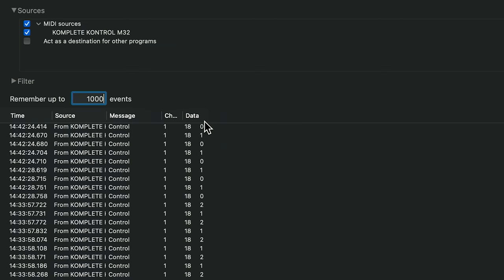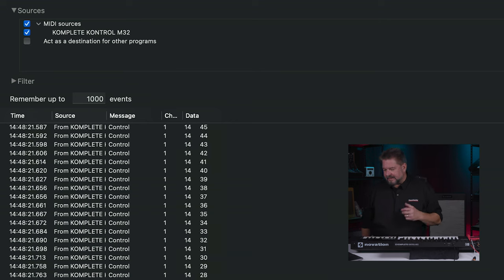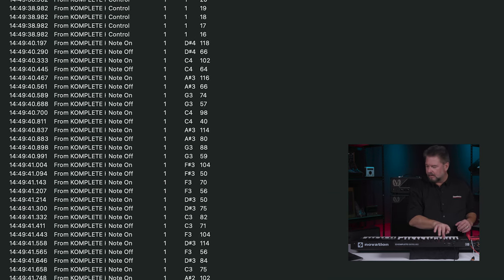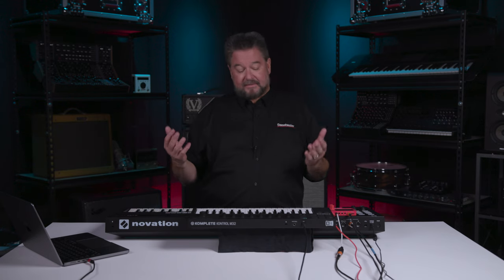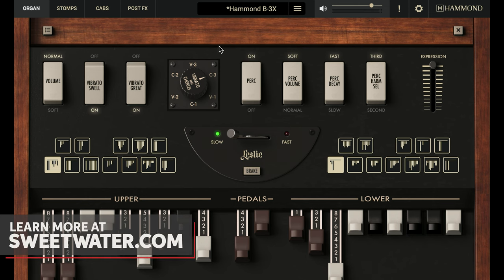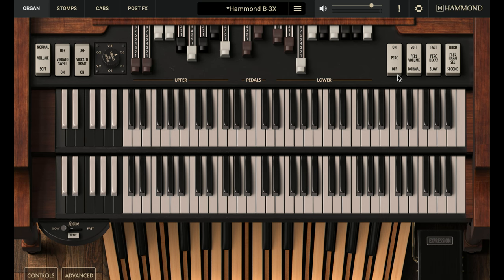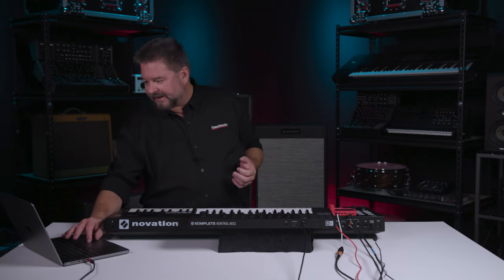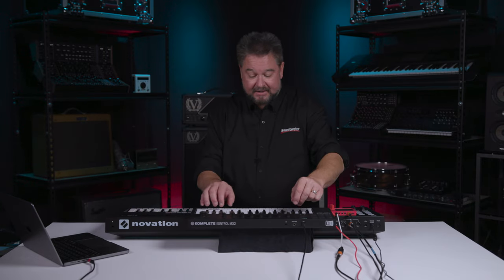What Is MIDI CC? – Daniel Fisher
If you‘re wondering what video gear we use, check it out

Daniel Fisher, Sweetwater’s MIDI magician, delivers a recap on MIDI CC messages — the expressive tools of modern music — using a 1010music Nanobox Fireball and two MIDI controllers. MIDI CC stands for “continuous controller” or “control change.” When you’re turning a knob, pushing a slider, or rolling a mod wheel, you’re also sending a MIDI CC channel–specific value of 0–127 that can go to a sound module, a plug-in, or a sequencer. MIDI CC messages are commonly used to control parameters such as volume (CC#7), pan (CC#10), data slider (CC#6), and mod wheel (CC#1), though nearly any CC message can be customized from your host or controller. Check it out!

0:00 – Intro + CC Definitions
0:27 – 16 Separate MIDI Channels
0:44 – MIDI Goes from 0 - 127
1:32 – 1010Music Nanobox Fireball
1:51 – Novation 61SL MkIII
2:01 – Native Inst. Komple Kontrol M32
2:18 – MidiMonitor by Snoize
3:13 – IK Multimedia Hammond BX-3
4:04 – MIDI CC#s are Interchangeable
5:09 – Assigning MIDI CC#s
8:48 – MIDI Implementation Chart
9:24 – Daniel's Free SYNTH CLIPS Series
9:44 – Thanks for Watching!

After you watch, check out Sweetwater.com today for all your music instrument and pro audio needs!